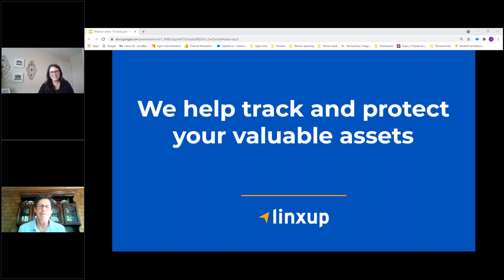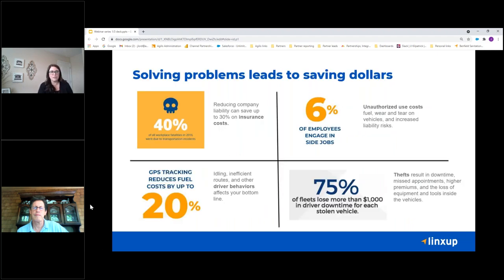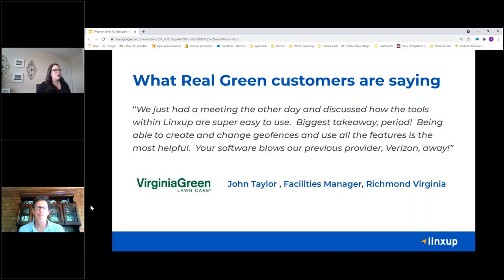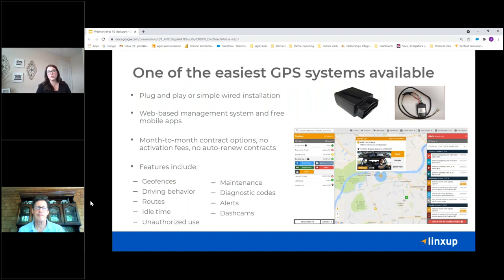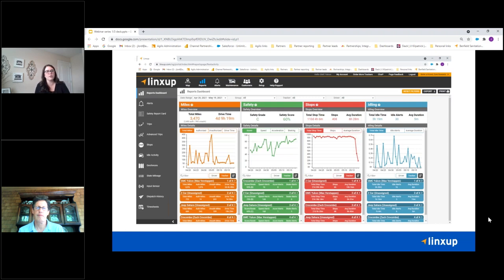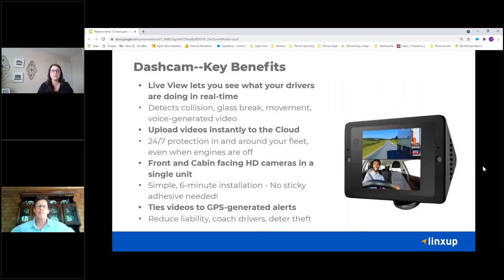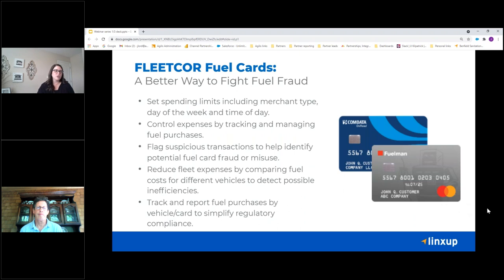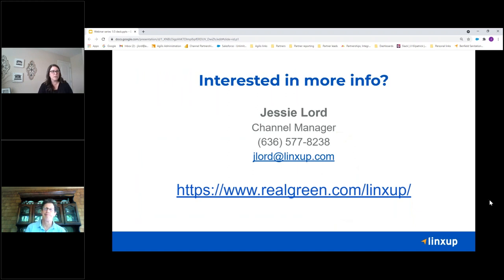Linxup – Track, Protect, Optimize Your Fleet and Equipment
Join the Linxup team from Agilis Systems and find out more about the powerful tools available to keep your fleet, equipment and team safe. Equipment enabled with the GPS solution, helps you track mowing, aeration and spray patterns and can help you visibly display your work and value to customers. Linxup vehicle tracking has even been responsible for helping law enforcement recover stolen equipment–saving companies thousands of dollars. Find out about the valuable tools Linxup can offer your business and how to use them effectively for the benefit of both your business and your customers.